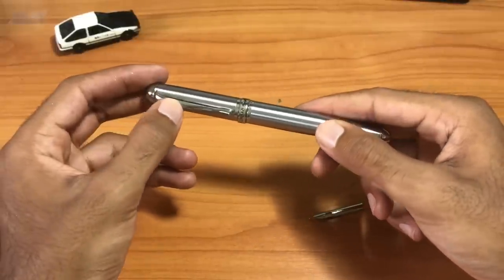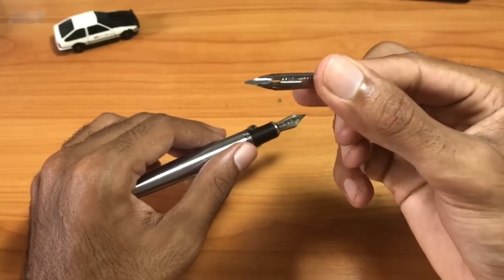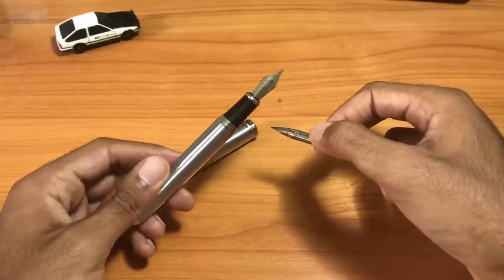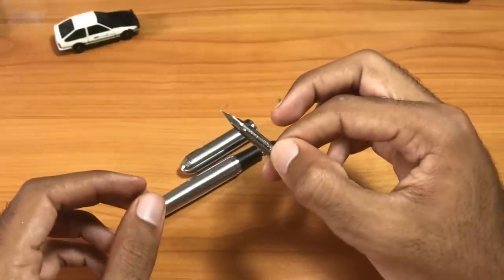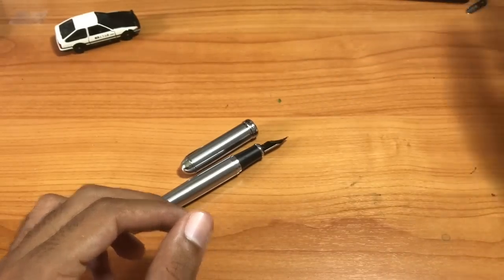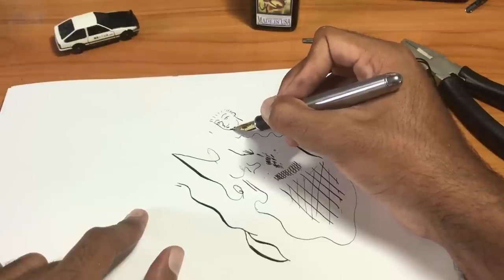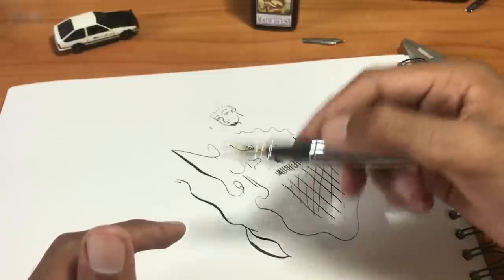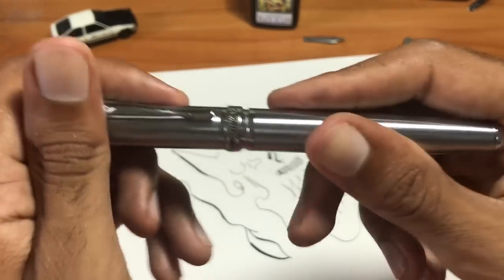Zebra G nib Fountain Pen! ▲ Step by Step Guide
In this video I will show you how to modify a Jinhao x750 fountain to use a Zebra Titanium G as a nib replacement. If you are a comic/manga/anime artist this could cut down your inking time drastically by not having to dip your pen! A fun mod for any artist! Enjoy!

*WARNING! YOU CAN DAMAGE YOUR FOUNTAIN PEN FEED IF NOT DONE CORRECTLY* (If pliers are used to grip and remove the nib, use a cloth or rubber to protect the feed. Grip on the sides of the nib, NOT on the feed. DO NOT apply too much pressure on the nib and feed. hot water to soften the nib and feed if it gets stuck.)